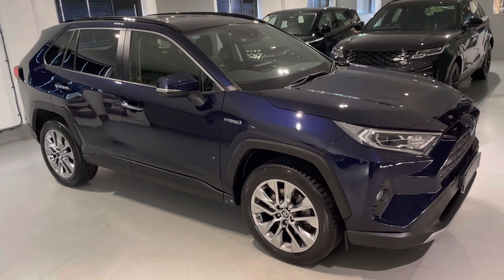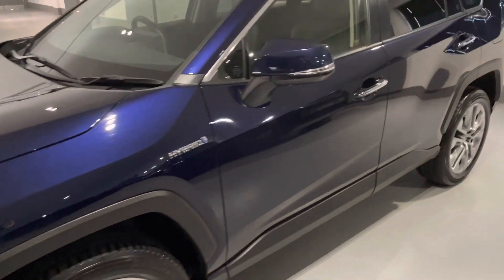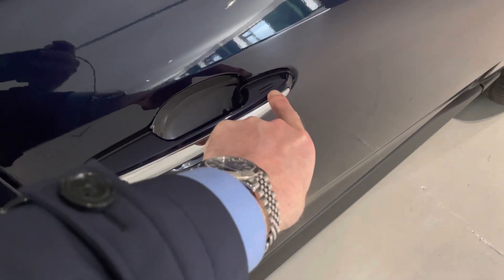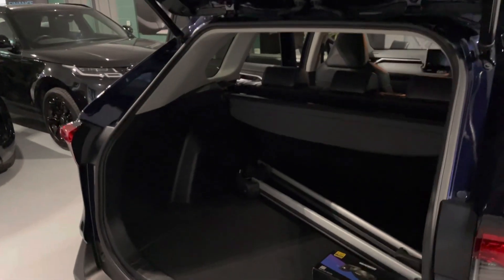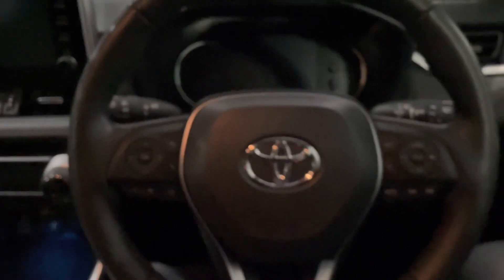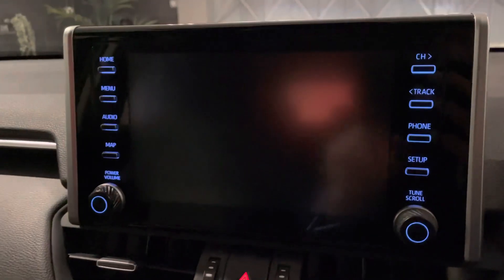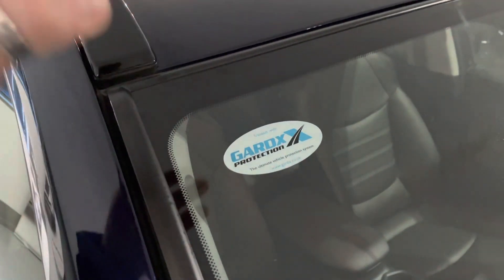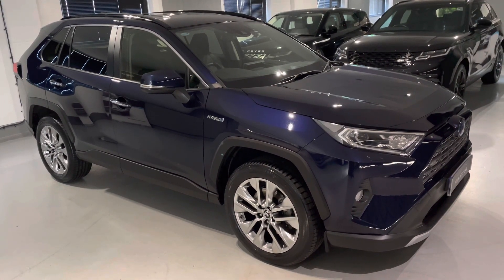Review of 2022 Toyota Rav 4 Exel Petrol-Hybrid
*One Private Local Owner - Toyota Service History - Toyota Warranty until 2025 - Apple Carplay - Heated Steering Wheel - Blind Spot Monitoring - Reverse Camera, Adaptive Cruise Control and more* Presented in the sought after combination of Obsidian Blue Metallic with Full Black Heated Leather Seats with Drivers Electric Memory Function. This locally owned RAV 4 has been been fastidiously cared for, meaning it still Feels, Smells and Drives like NEW!!! Coming complete with Toyota Warranty Until 24/05/2025, Toyota Service History Including; First Service at 10,941 miles - December 2022, 2 Keys, Dash Camera's (No Warranty Given), Gard X Paint/Interior Protection (No Warranty Given), Roof Bars, Toyota Carpet Mats and Toyota Documents. MEGA Specification Includes; Keyless Entry/GO, Apple Carplay, Blind Spot Monitoring, Lane Departure Warning, Heated Steering Wheel, Reverse Camera, Satellite Navigation, DAB Radio, Electric Memory Drives Seat, Heated Seats, High Beam Assist, Power Tailgate, Electric Folding Wing Mirrors, Bluetooth with Music Streaming, Adaptive Cruise Control and so much more!!! This lovely Rav 4 was mechanically inspected at our preparation centre and comes complete with a full HPI History Check with a certificate for your records. YBC was established 12 years ago and we are a proud 5/5 Highly rated dealership with over 630 reviews within our dealer group, so you will get a great experience with us. We have over 85 Years of Experience within our team at Your Best Car and we are passionate about what we do. Please ask us about our “Car Buying Made Easy” sales process, you’ll love it! All Part Exchanges are welcome! Thank you for viewing our advert and make sure you watch the walk around video